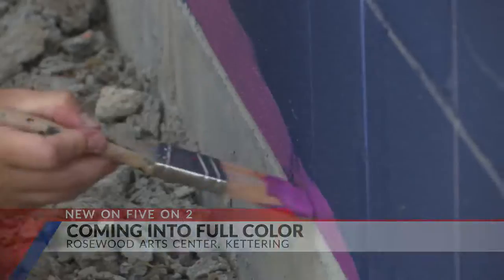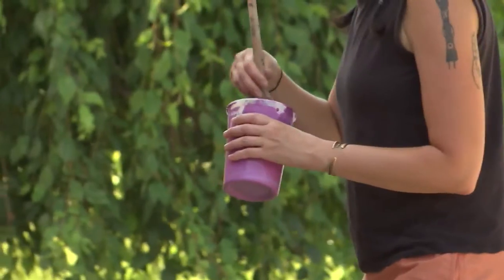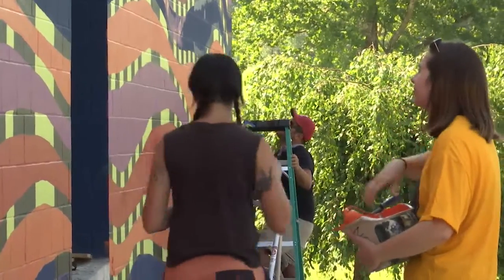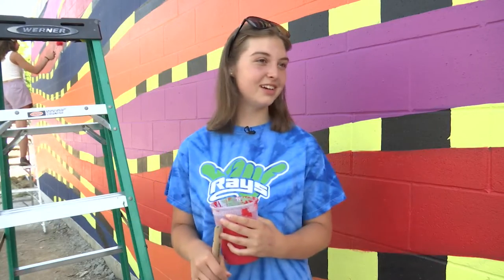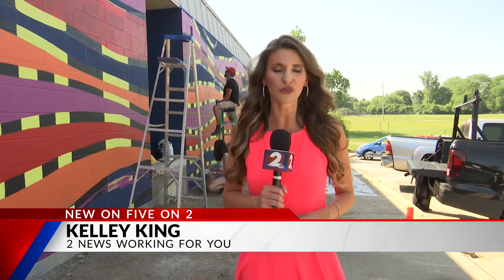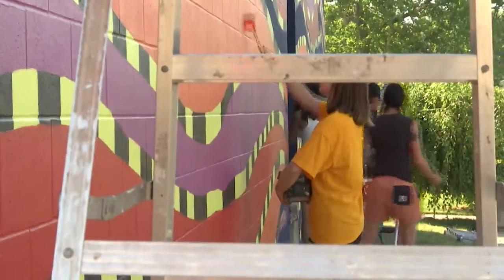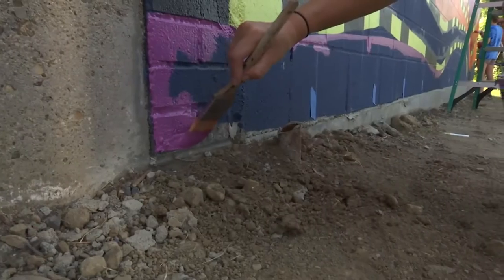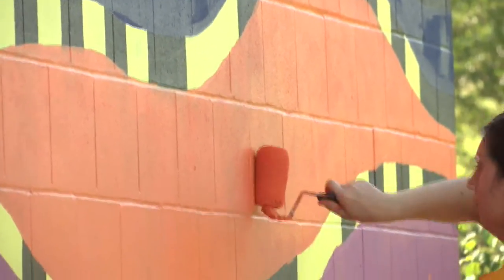Mural part of renovation at Kettering Rosewood Arts Center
A big renovation project is underway at Kettering's Rosewood Arts Center.